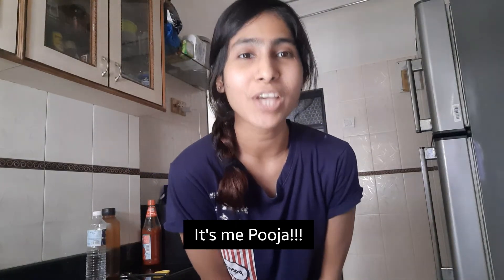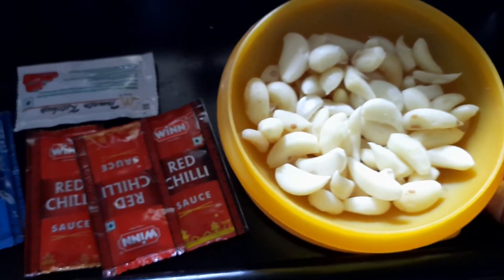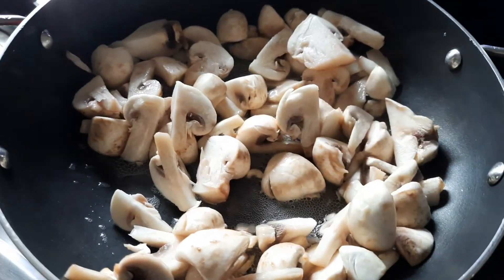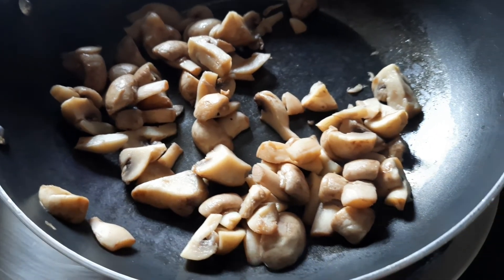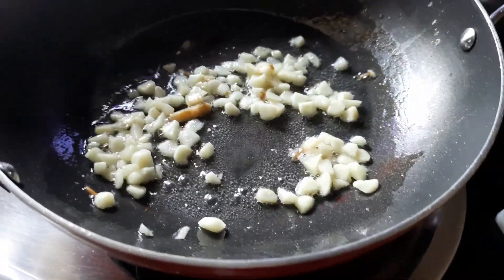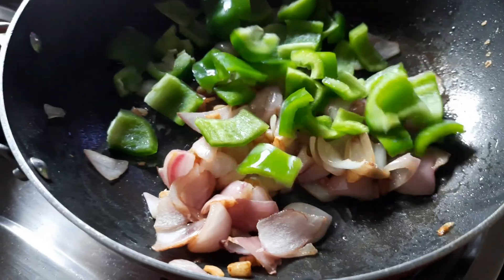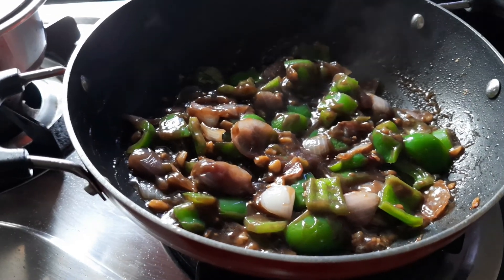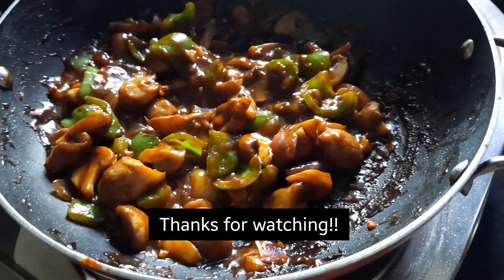Mushroom in chinese style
The quickest and easiest Mushrooms recipe with minimum ingredients which we already have at our houses.

Try making it at home and let me know your feedback. Will soon come with another recipe till then enjoy this one.

Here’s a Rs.100 gift voucher from Fraazo. Choose from over 100+ vegetables and fruits and get them delivered in just 90 mins. TCA. Redeem now!